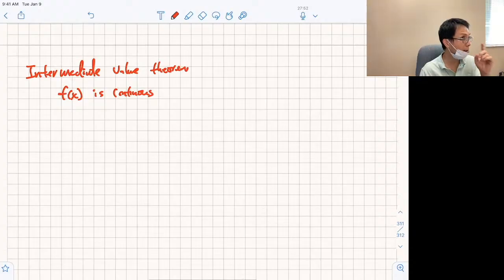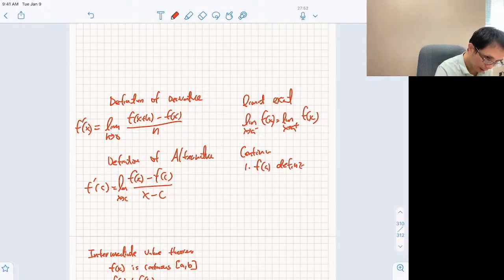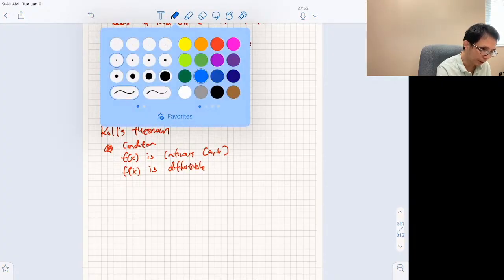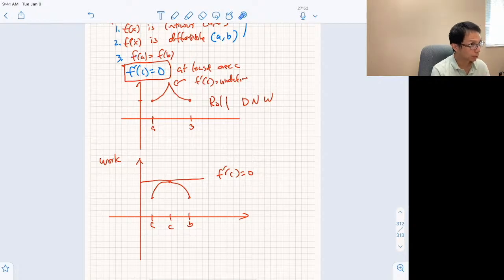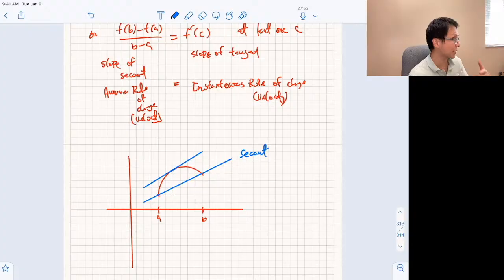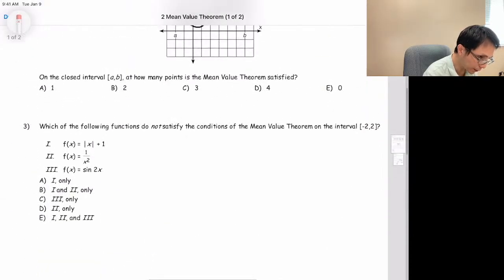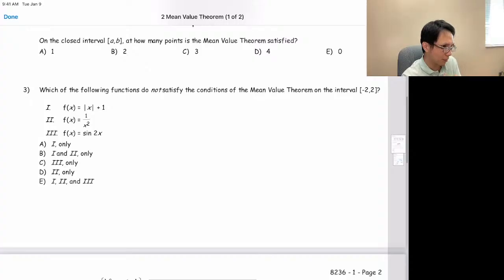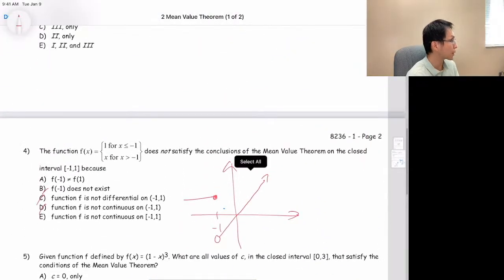BC Calculus Theorems MVT, Roll's, Intermediate